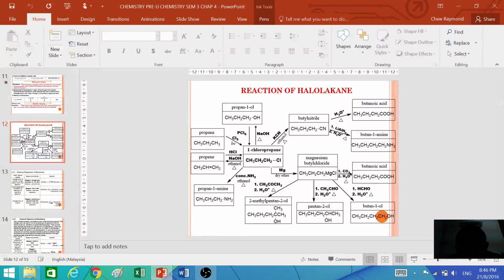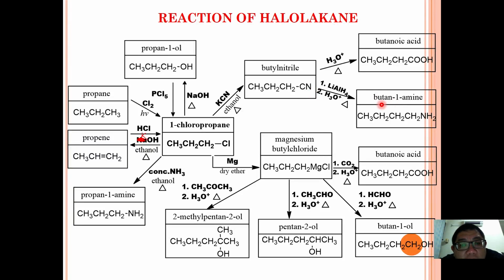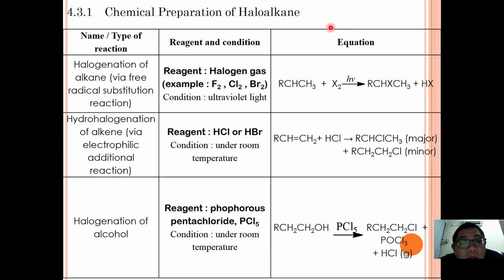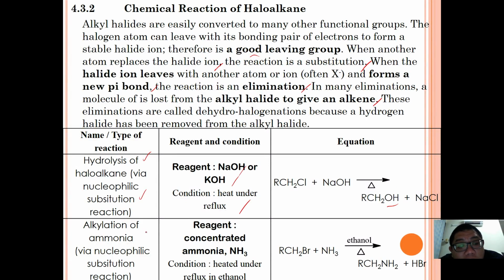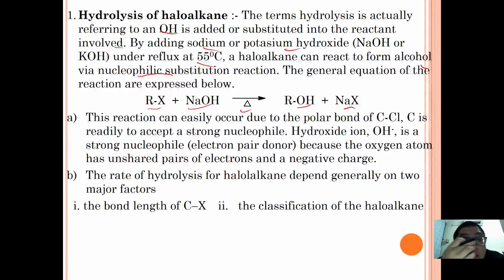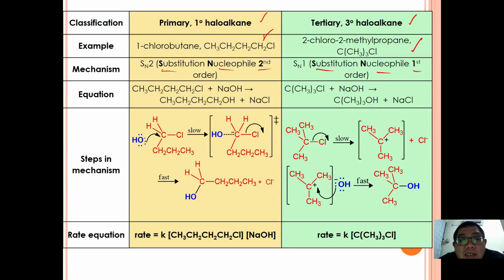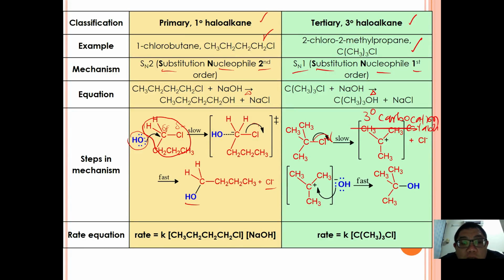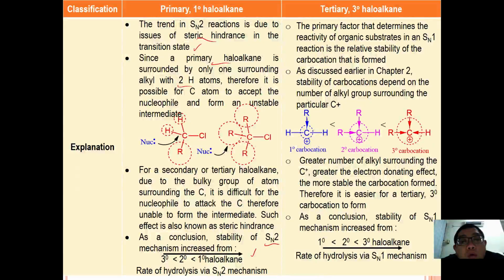STPM Sem 3 / A-Level : Organic Chem: Haloalkane - 02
Chemical Preparation
Chemical reaction
Mechanism for hydrolysis of haloalkane